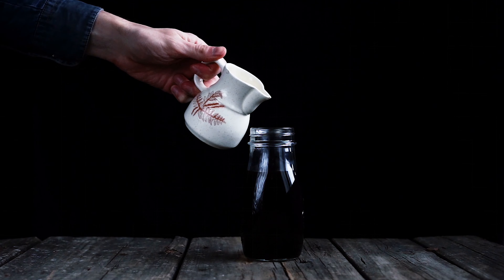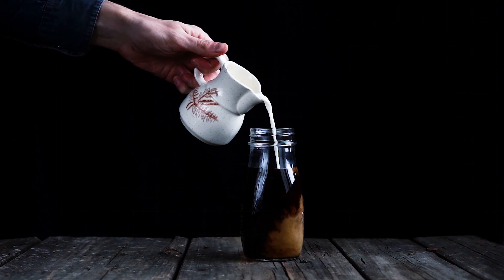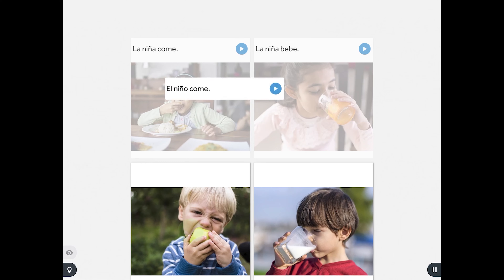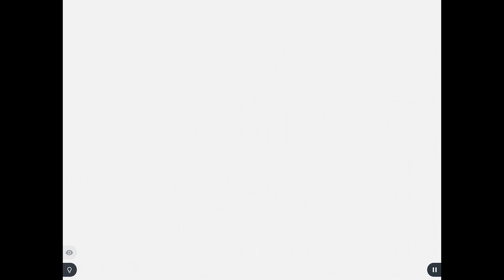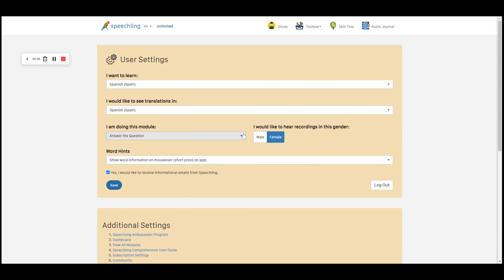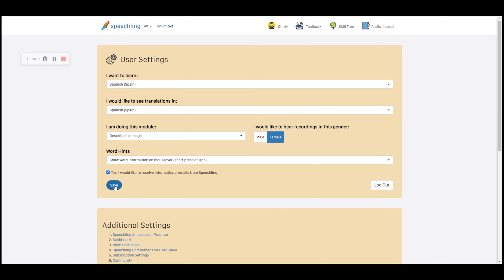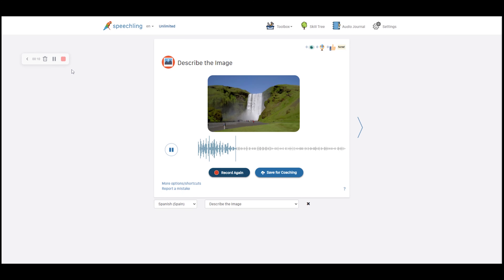Why you can't think in a language | language learning tips you NEED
If you've spent a long time learning a language but when it comes to using the language, your brain just doesn't cooperate, you're not alone. In fact, tons of language learners define foreign language fluency as being able to think in a language! So if you've spent all these hours studying, why can you think in a language?

In this video, I share a handful of language learning  tips like common reasons why language learners struggle to think in a language, how you can shift your language learning strategy appropriately, and language learning apps that you can use!

✨FREEBIES!✨
What do YOU need to do to learn a language? Take the quiz